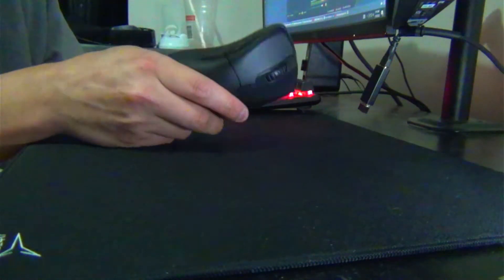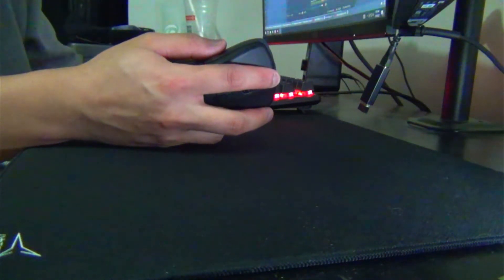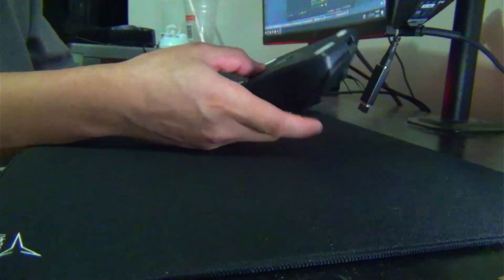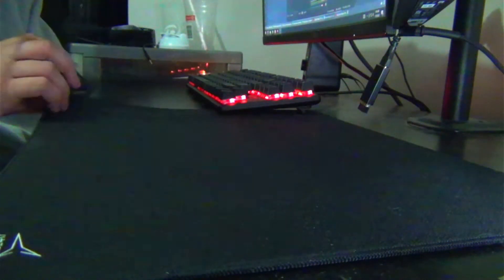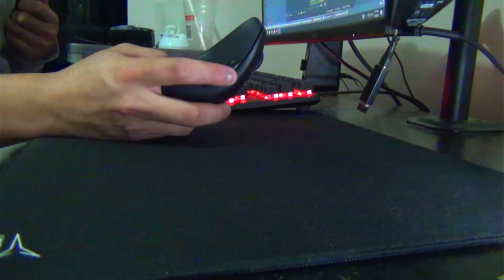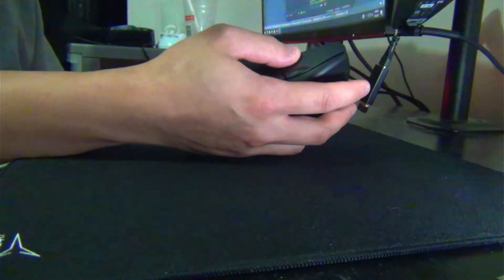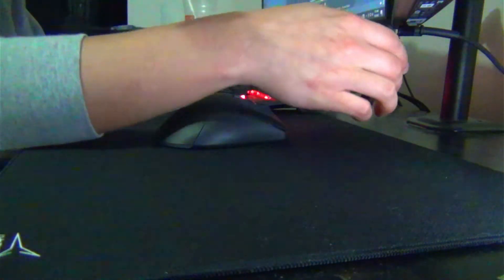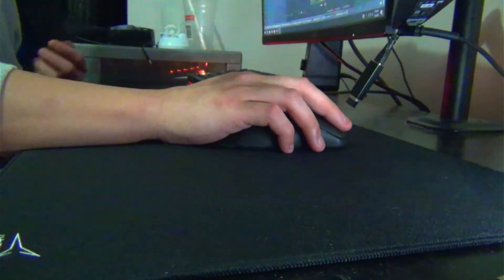low effort fantech helios go xd5 review